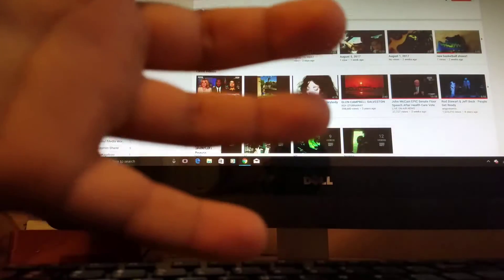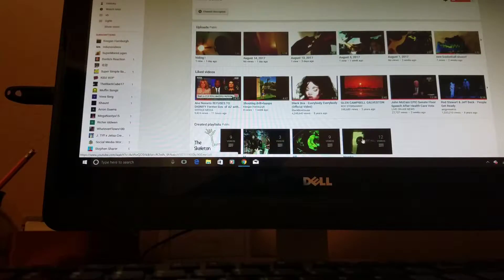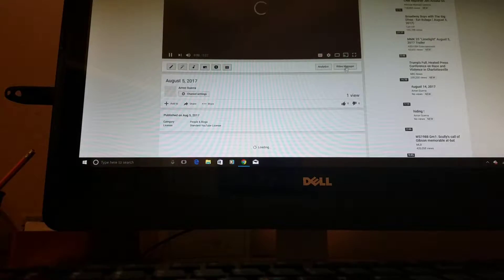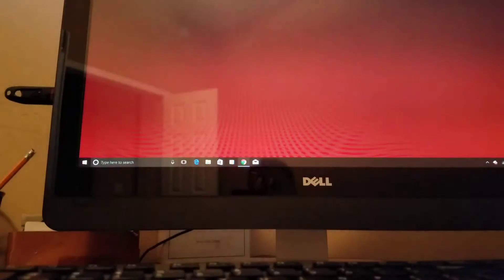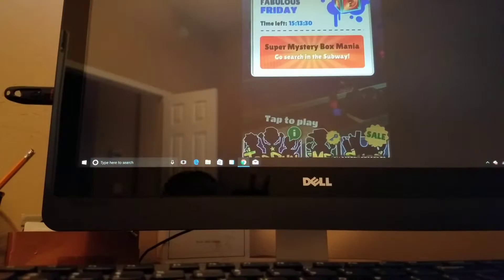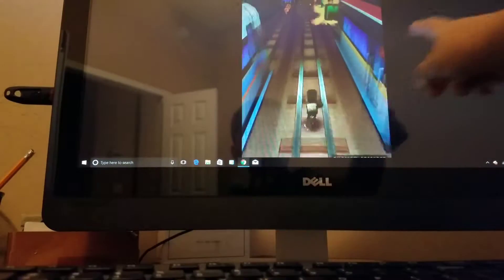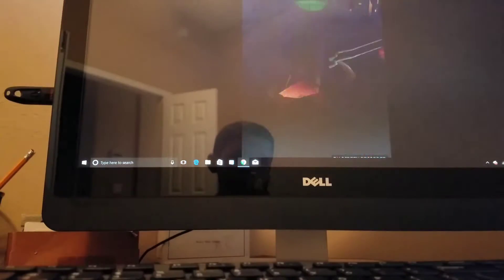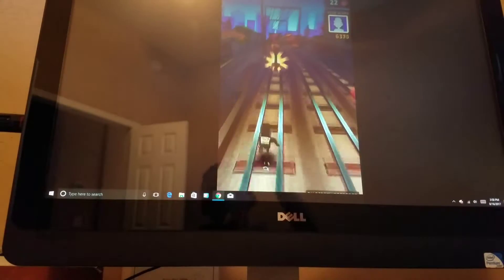August 16, 2017